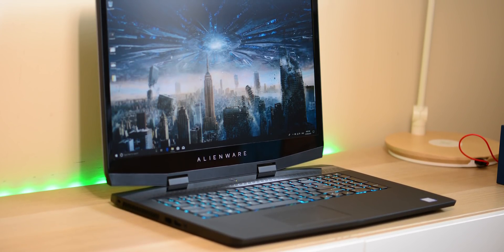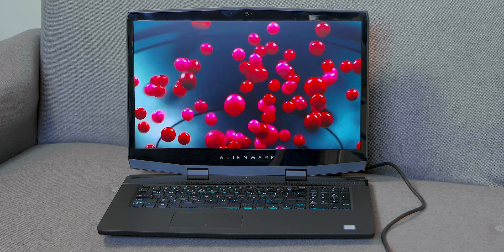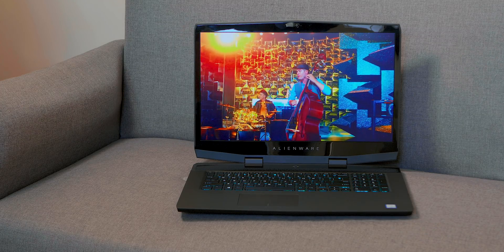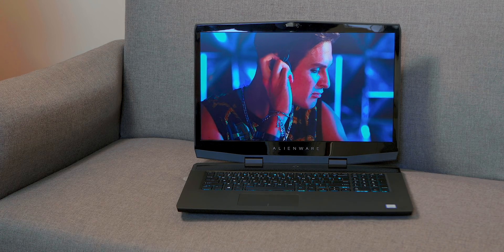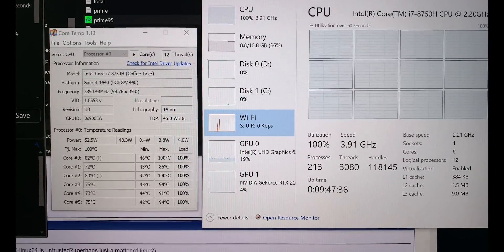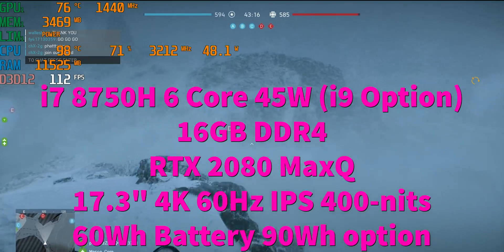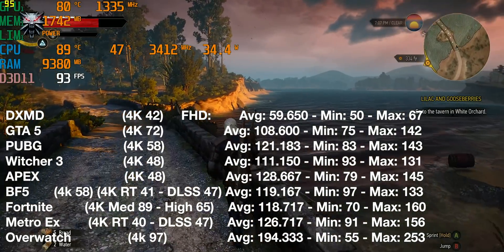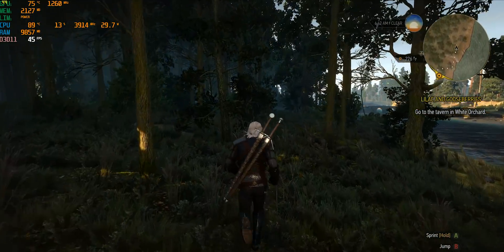Alienware m17 Gaming Review - Gaming Benchmarks - It can game at 4K too 🤪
Alienware m17 Gaming Review - 4K Ray Tracing RTX 2080 - Games Tested & Benchmarks.